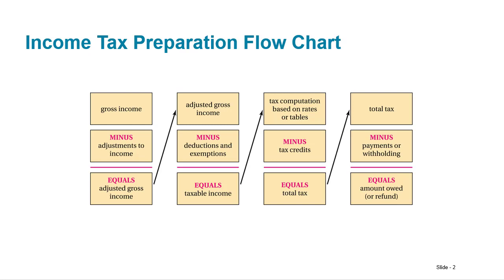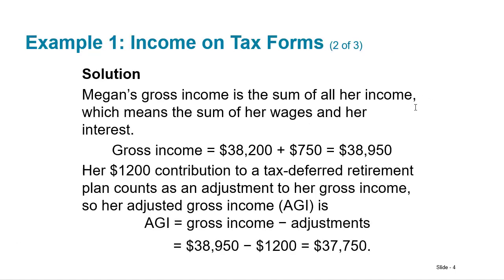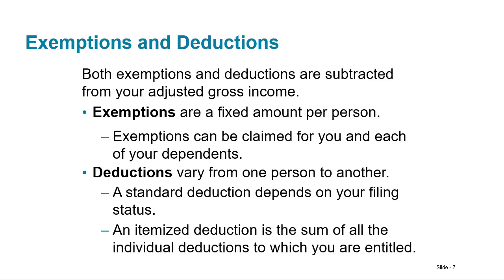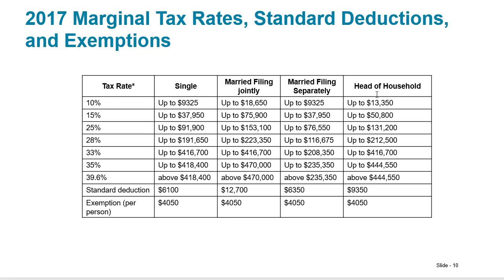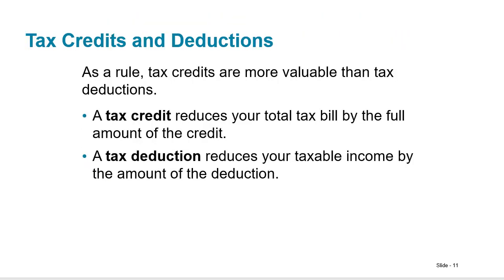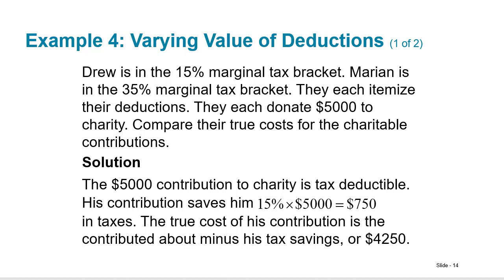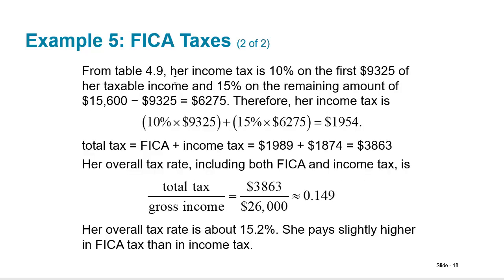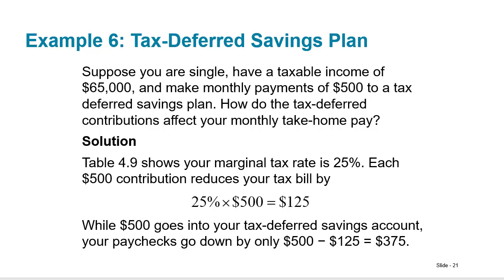Income Taxes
Olympic MATH 100 4E